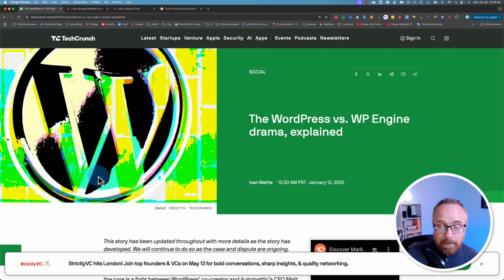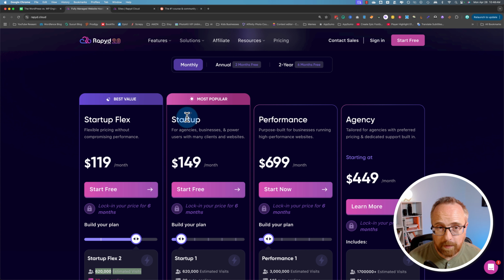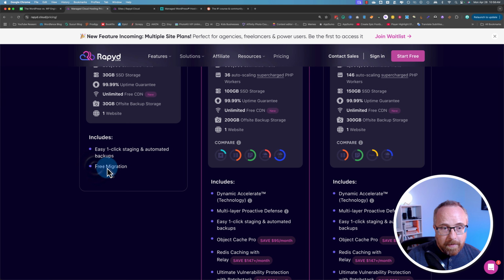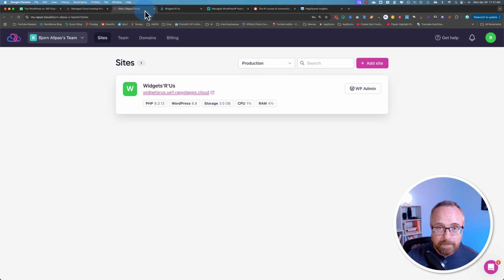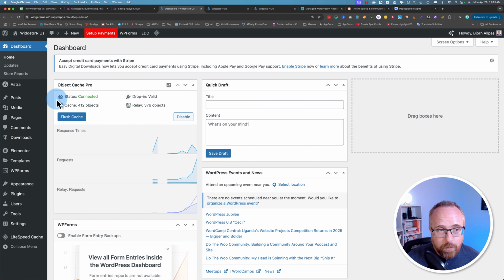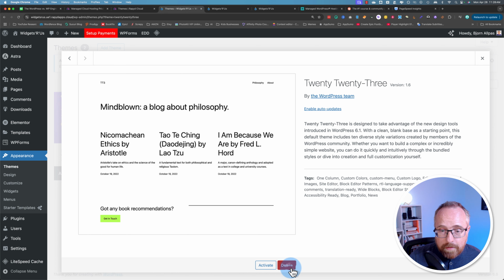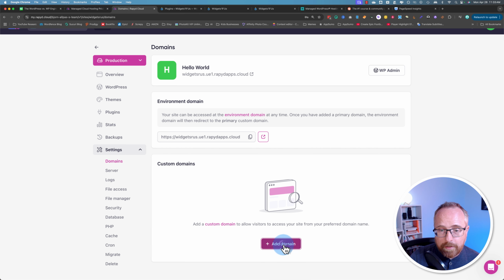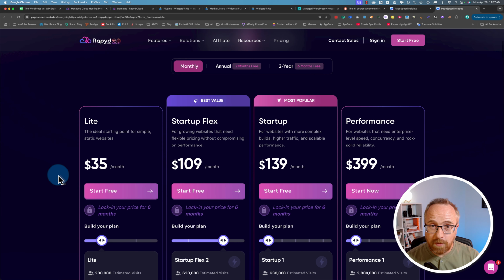The Best WPEngine Alternative - Rapyd Cloud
✨LEARN MONEY-MAKING WORDPRESS SKILLS WITH ME

PRODUCTS AND GEAR MENTIONED IN THIS VIDEO

✨GRAB YOUR PRICELESS WORDPRESS CHECKLISTS FREE

Logi LG Webcam:

Yeti Mic:

Neewer Ring Light:

LED Flood Light:

Newer Softbox Lights:

Autonomous AI desk:

⏰ TIME CODES ⏰

00:00